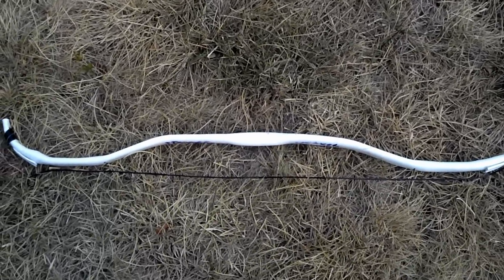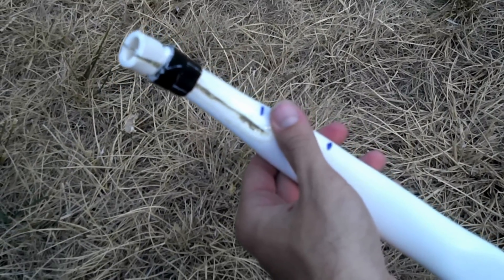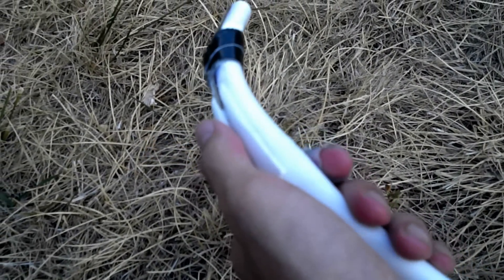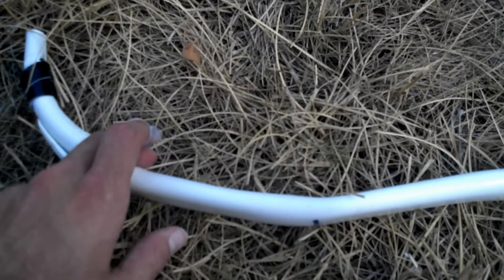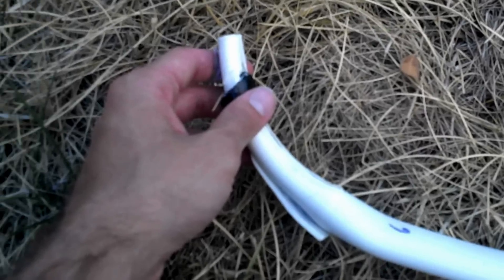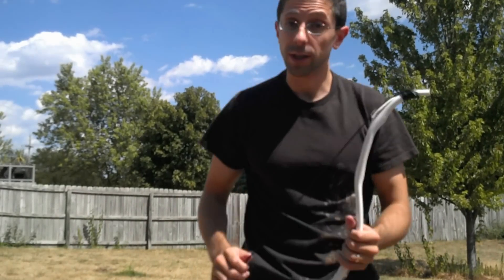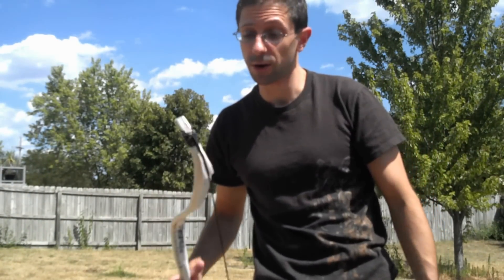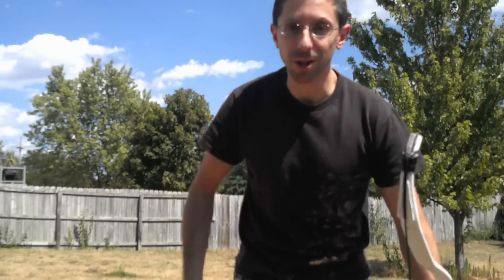Ottoman Turkish Target Bow from PVC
Based on a 48-inch core, with shaped tips, the bow is designed to look as much like a Turkish flight, war, and/or target bow as possible. It's fast, attractive, and very light.